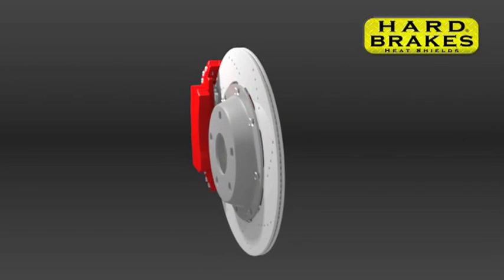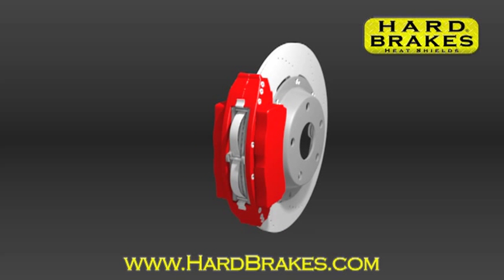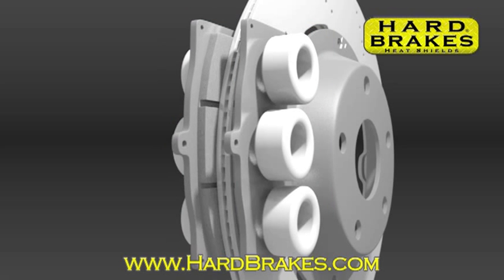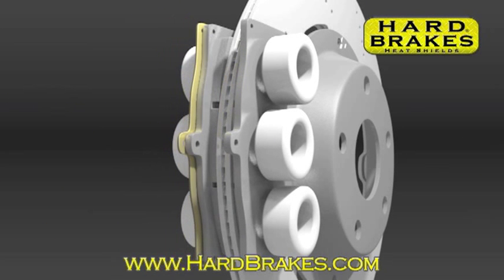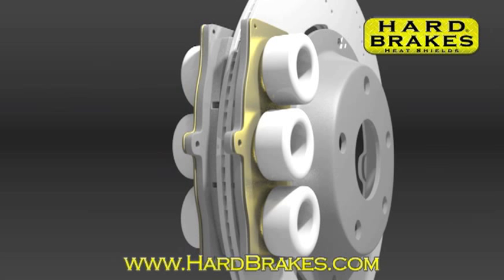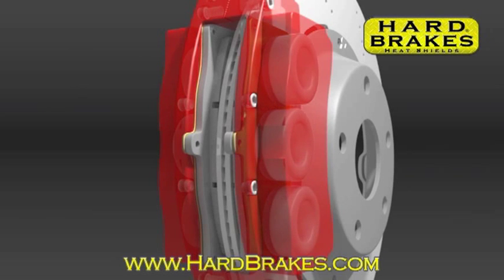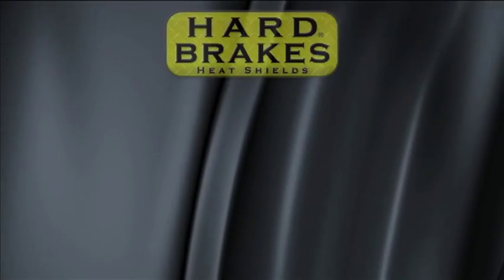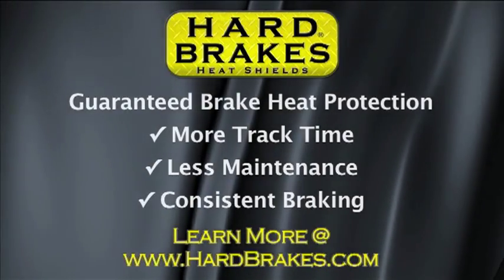Hard Brakes Heat Shield Installation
Short 3D simulation demonstrates where the heat shields are placed within the brake caliper system.  The shields are placed between the brake pads and cylinder pistons to provide thermal protection to caliper components and brake fluid.